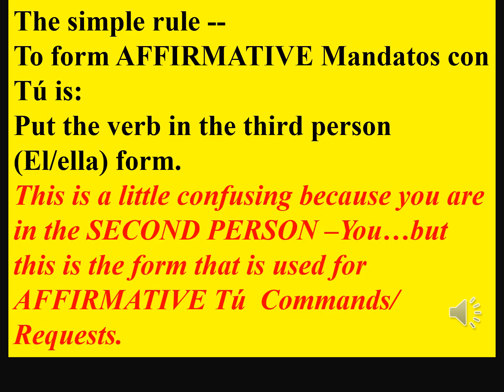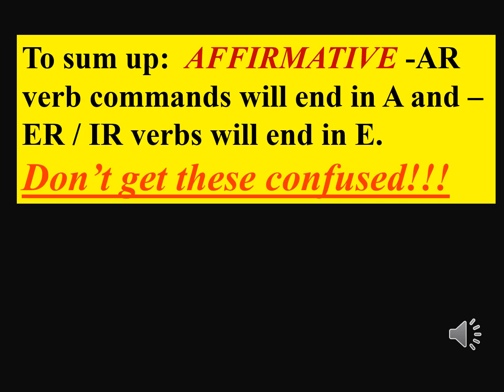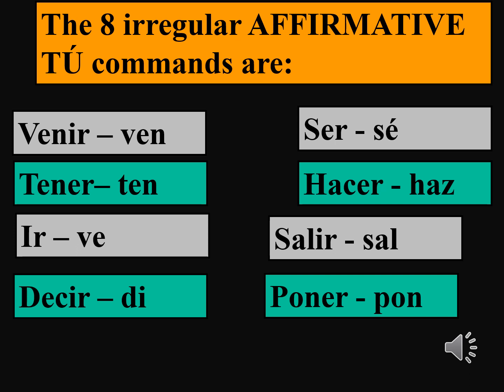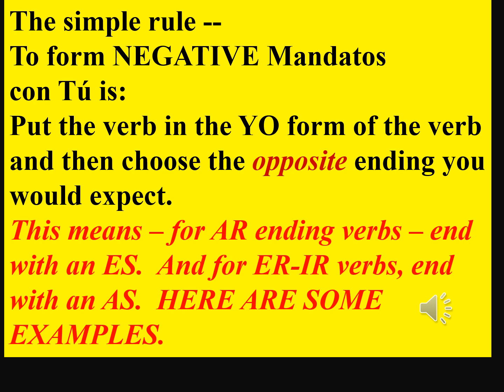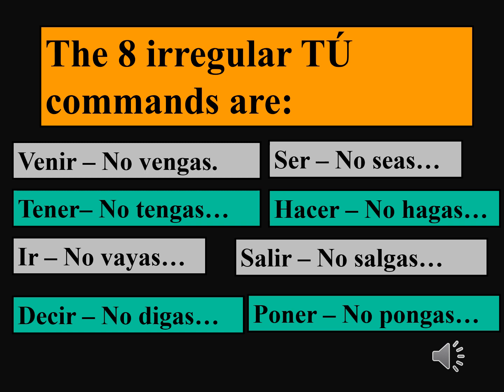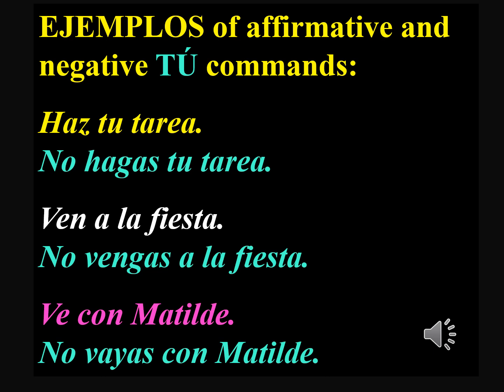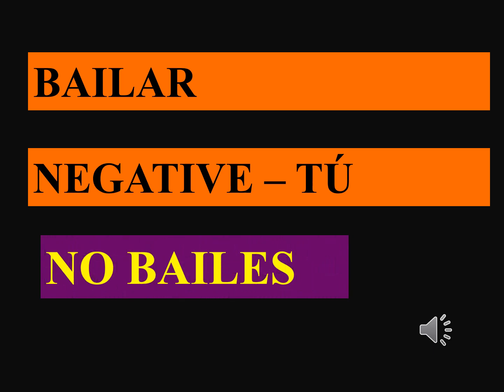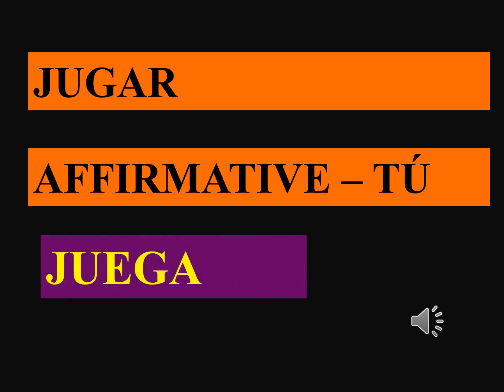14 TU COMMANDS AFFIRM NEG ONLINE VERSION LESSON 11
How to tell someone with whom you would use the TU familiar form of address -- to do or not do something. Affirmative and negative Tu commands. = MANDATOS. o ORDENES.